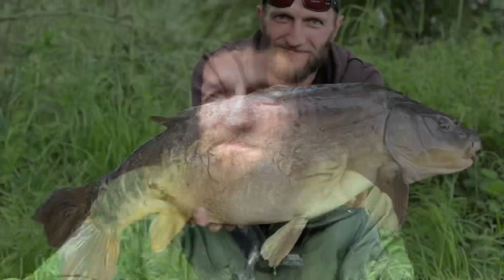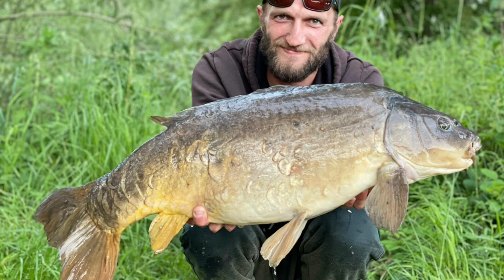Holden Lane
the place i never wanted to fish, because i thort i cuddn’t catch them, so i went on with friend’s and it all started from there. when my spots were going they were going, fizzing( MASSIVELY) roll, after roll, bosh after bosh. I was hooked on the place, the fish in there are mega, and i love every second on that place.

hope you all like what you see

love THE CARP HUNTER
TO CATCH A FISH YOU NEED TO THINK LIKE A FISH 🎣🎣🎣